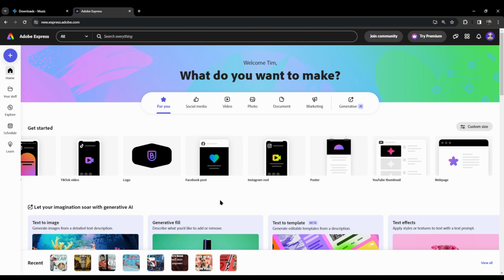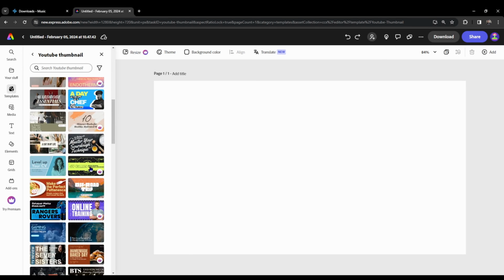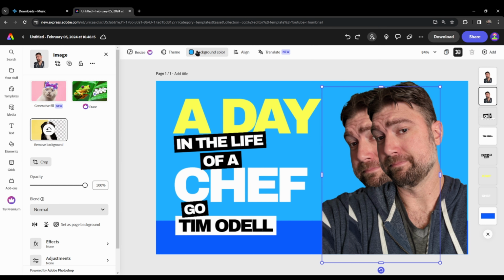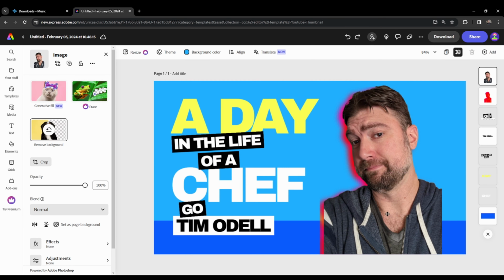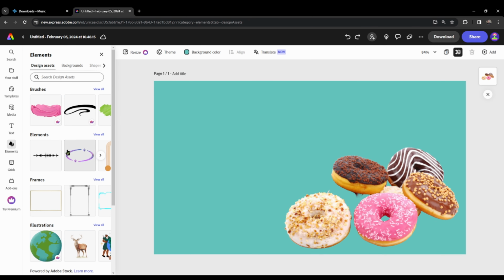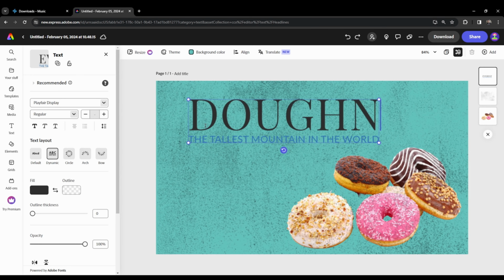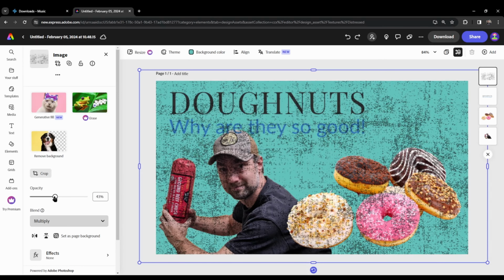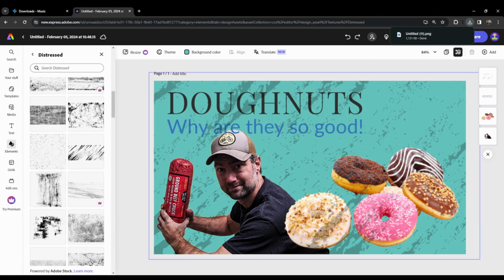How To Create Easy And Awesome YouTube Thumbnails Free 2024